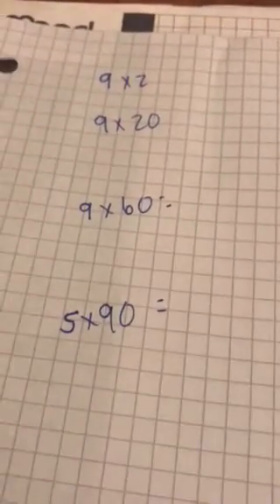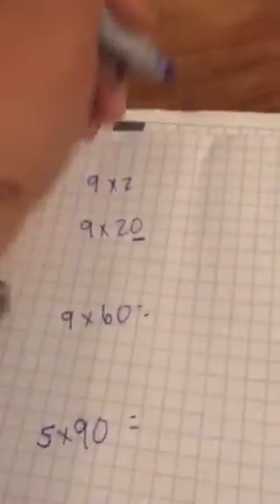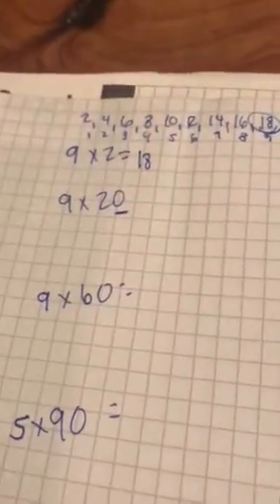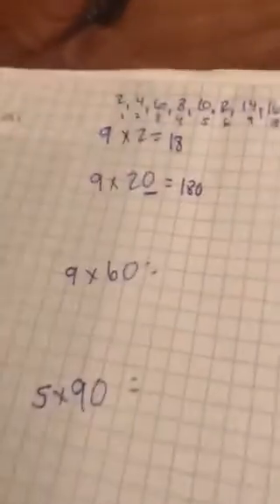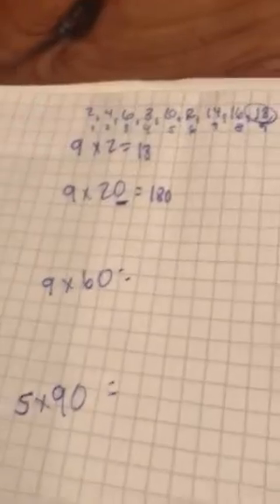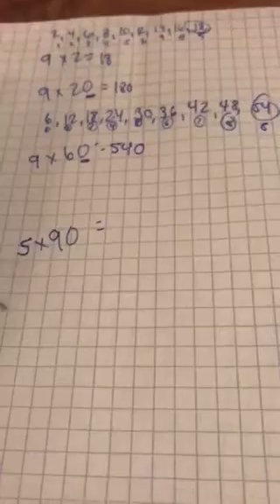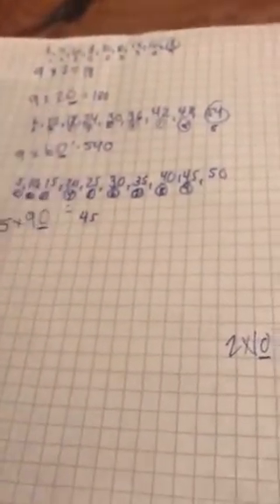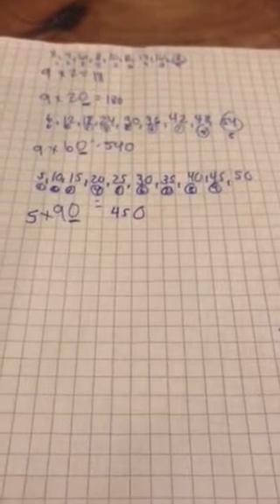Hw help For Carine (My Niece) She's in 2nd grade.